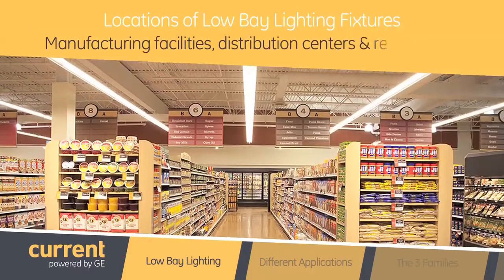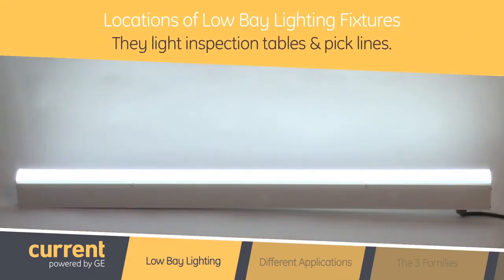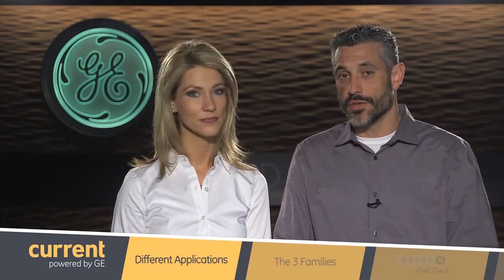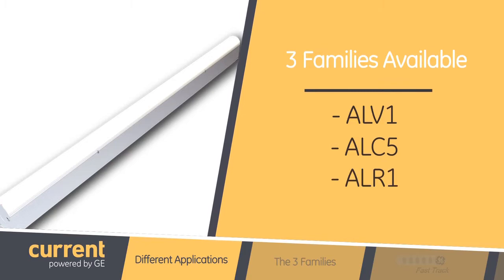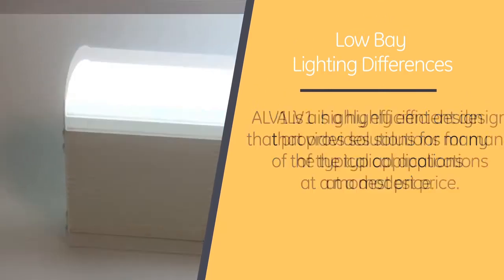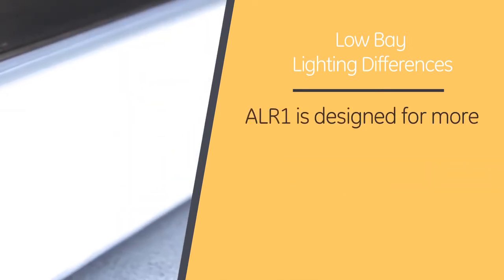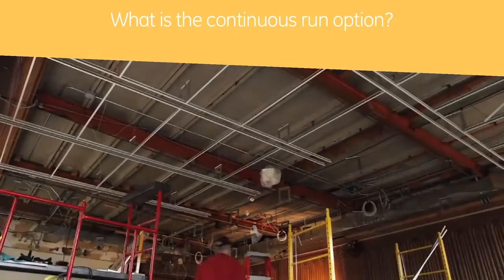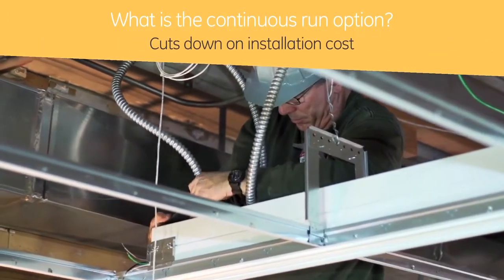Fast Track Training: Low Bay Linear LED Family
Current is launching a full range of low bay linear LED fixtures that has a product for just about every industrial application. Three families are available, ALV1,  ALC5 and ALR1. Low bay lighting is the type of fixtures you see in manufacturing facilities, distribution centers, and even in retail stores where the ceiling heights are typically 25' or lower.  They are often found lighting inspection tables, pick lines, etc. ALV1 is GE's contractor or value grade line.  It is a highly efficient design that provide solutions for many of the typical applications at a modest price. ALC5 is also highly efficient, but is more of a specification grade design that has more options to choose from including CRI, optical beam patterns, and continuous run.  ALR1 is design for more demanding environment and is IP65 rated.
Each fixture is attached together using quick-connector.  Continuous run allows for easiest and faster installation which significantly cuts down on the installation cost.